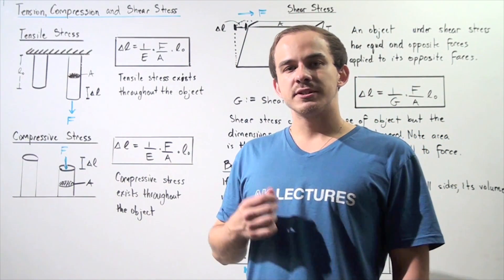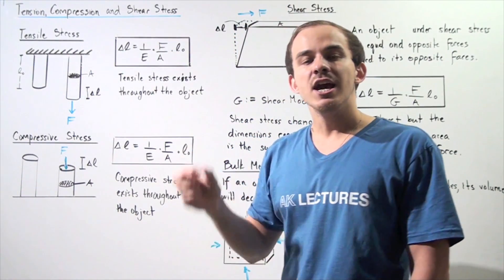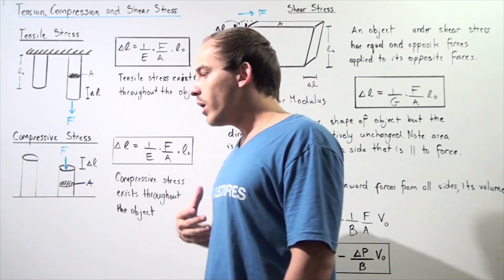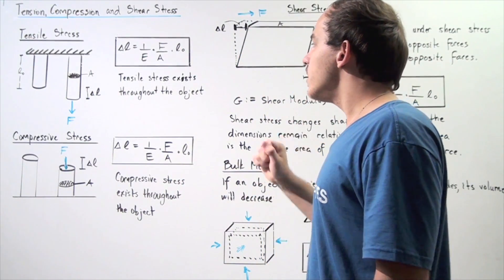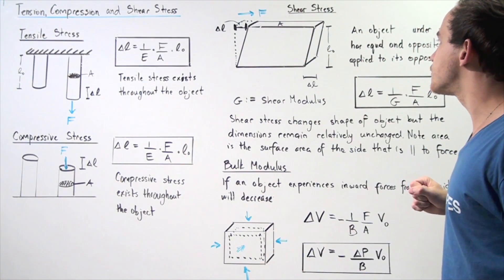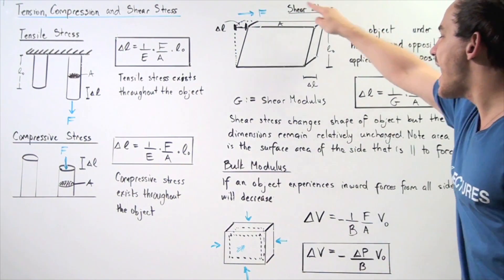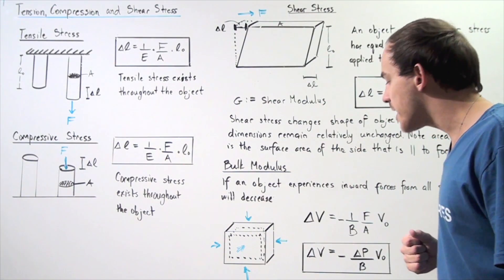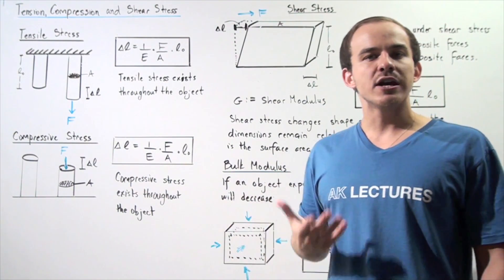Tensile Stress, Compressive Stress, Shear Stress and Bulk Modulus